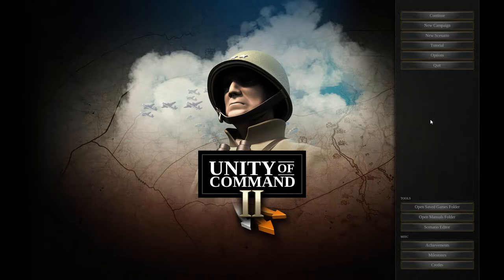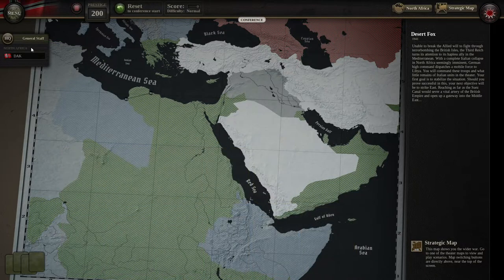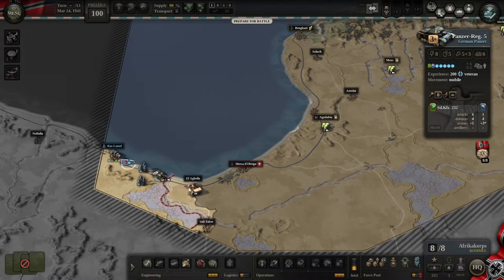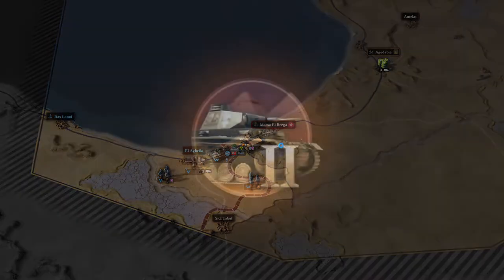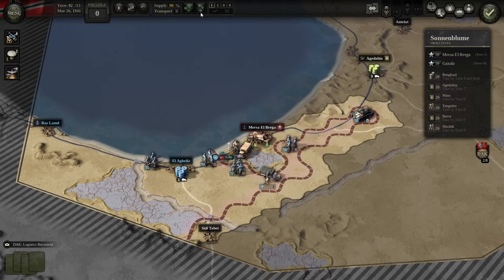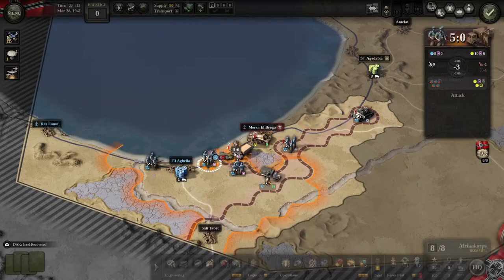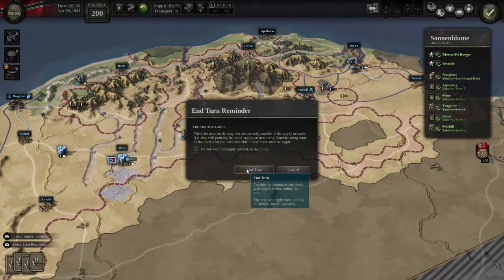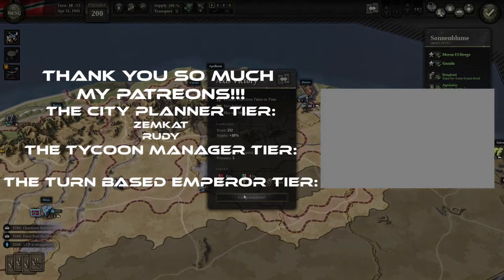Sonnenblume - NEW DLC Desert Fox Unity of Command II - All Objectives Complete -WALKTHROUGH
Are you wondering how to complete all the objectives in time in the Desert Fox DLC? Do you keep missing that one city? No more! Just watch this guide and you will get the score you desire.

Big thank you to the developer for giving me a key to Unity of Command II and the DLCs.